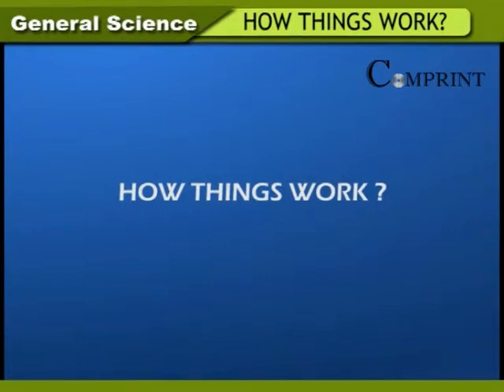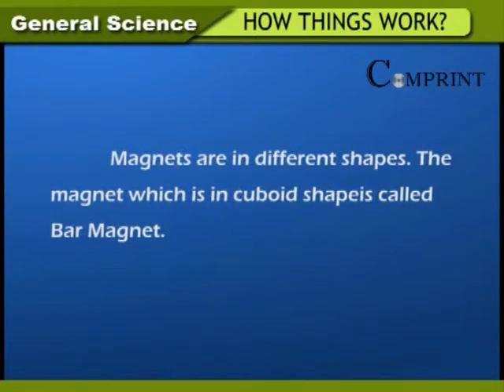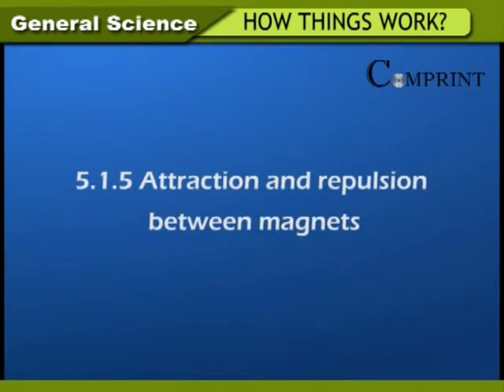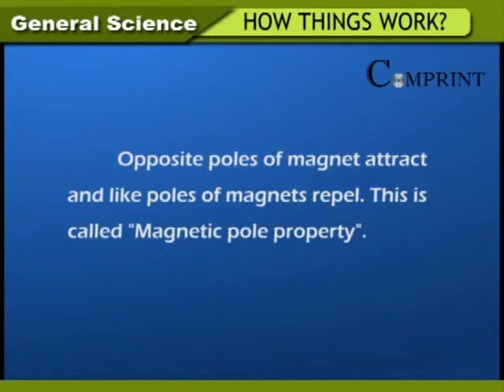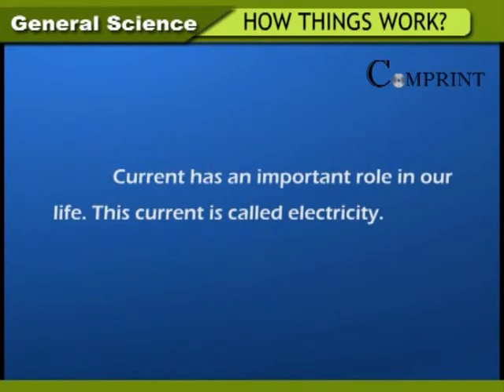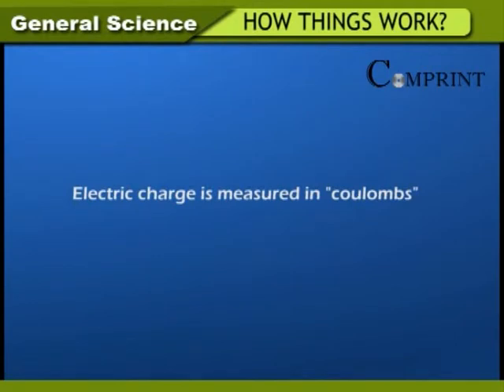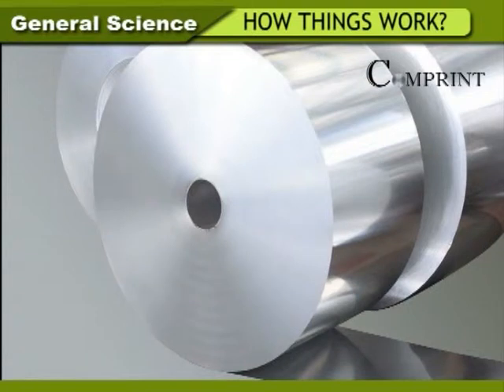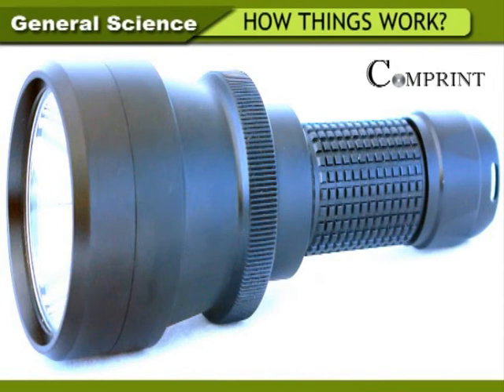State Board Syllabus | 6th Class Science | 6th Class Science - How Things Works Magnets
mahThe "State Board Of The 6th Class " Science . The Topics of cience - How Things Works...

 Comprint Multimedia